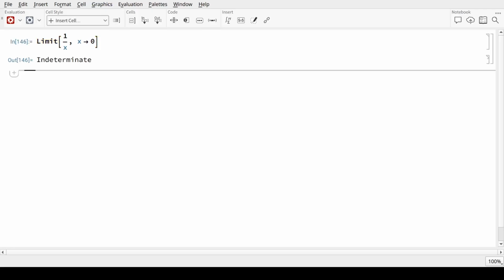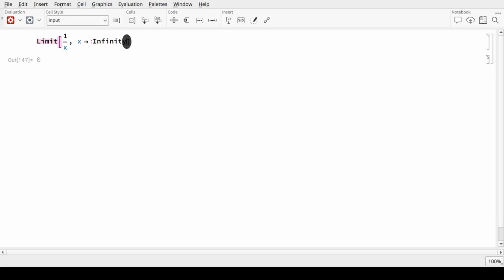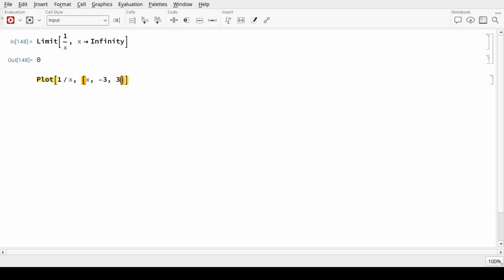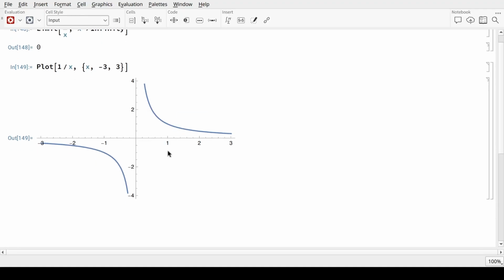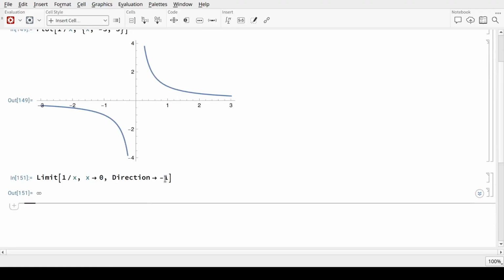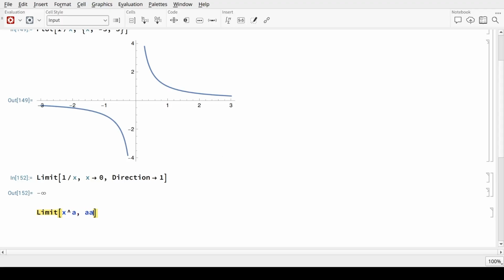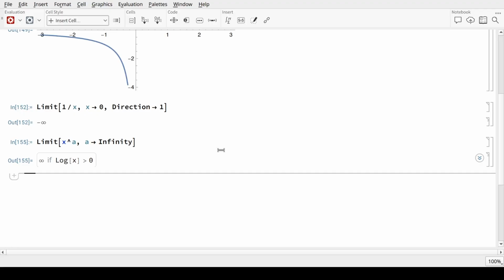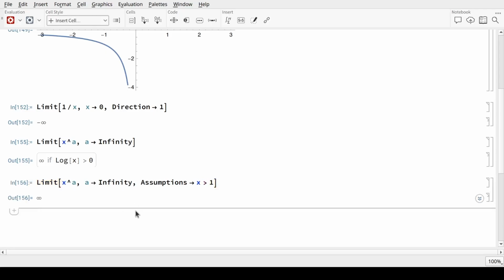Limits in Wolfram Mathematica (Video #11 in Mathematica Foundations)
Welcome to # 11 of the "Mathematica Foundations" series! In this video, we explore the limits.